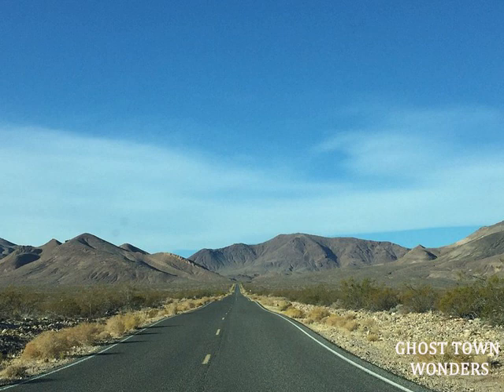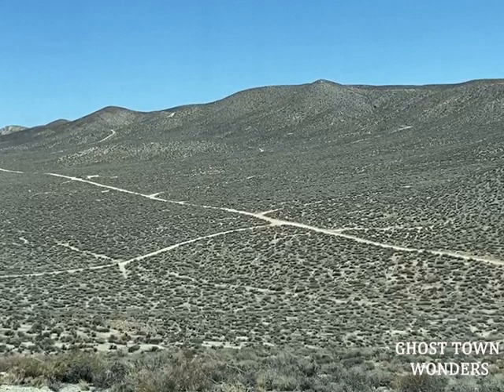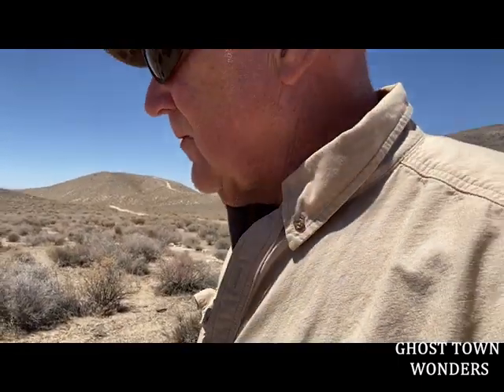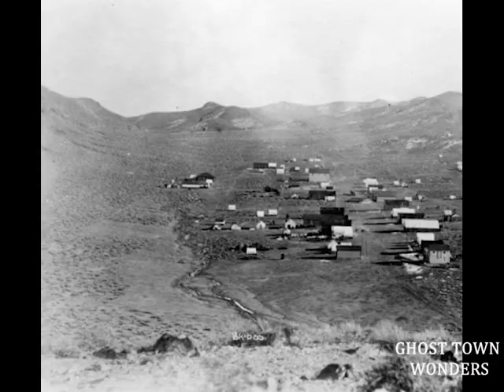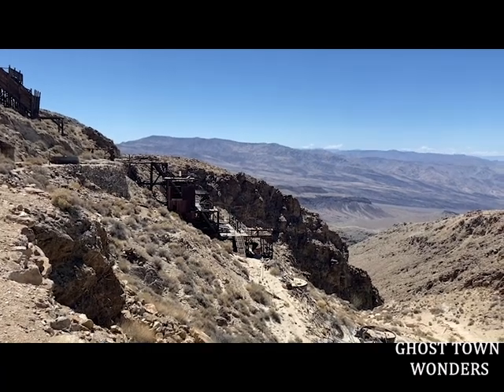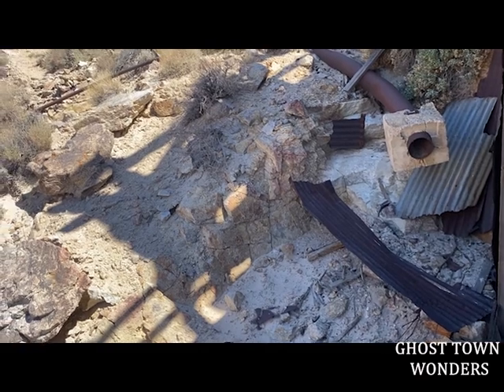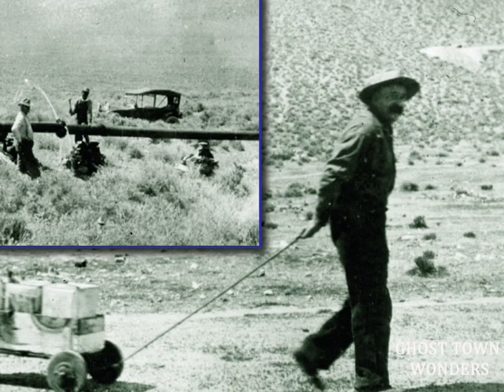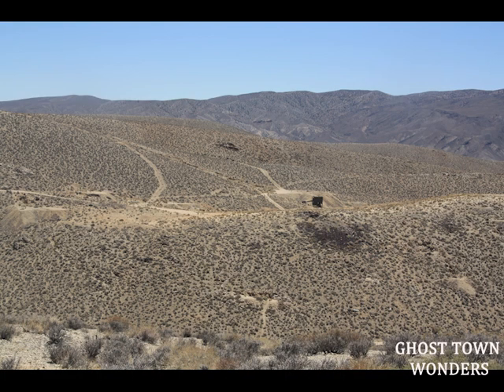Skidoo Ghost Town Mine and Mill, Death Valley CA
SKIDOO DEATH VALLEY CALIFORNIA
From its very beginning Skidoo displayed a definite tendency toward an organized and systematic development pattern that no doubt played a great part in helping sustain it through the rough years ahead. The rapid influx of mining men to the vicinity, some with families, made the establishment of a townsite and the disbursement of residential and business lots the next natural step in the area's growth. By the end of August 1906, a townsite was platted just east of the Skidoo Mine, which was functioning as the center of milling operations.

Resources:
Skidoo – by Alan h. Patera and David A. Wright
Internet Web sites.
Death Valley NP; Historic Resource Study